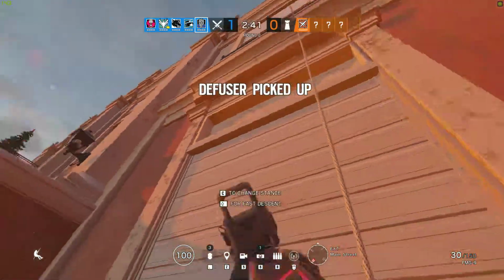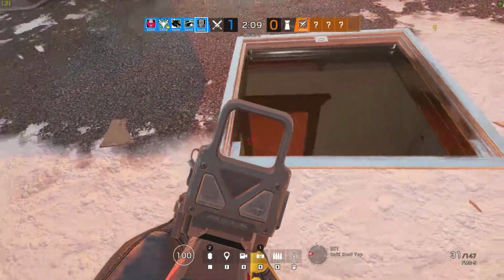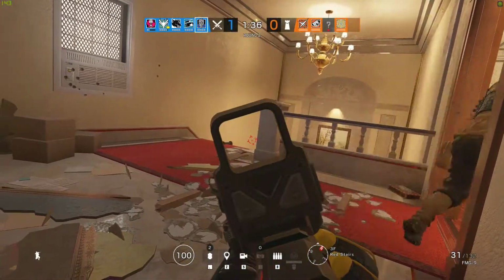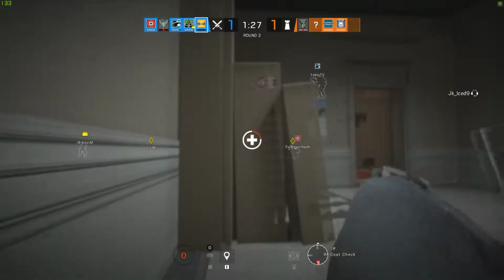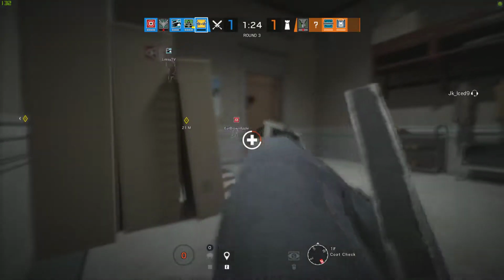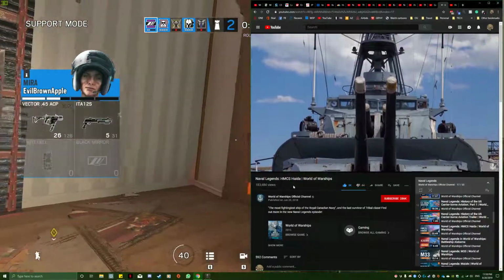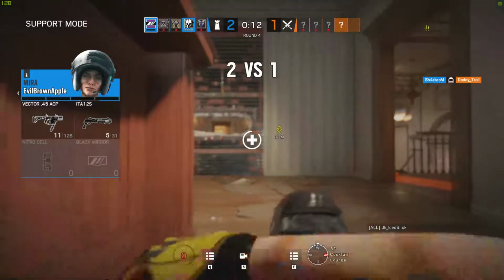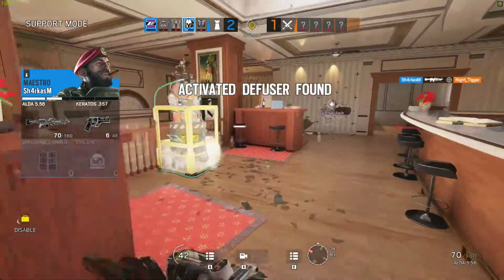R6 (1)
GPU: GeForce RTX 2080
CPU: Intel(R) Core(TM) i7-8700 CPU @ 3.20GHz
Memory: 32 GB RAM (31.94 GB RAM usable)
Current resolution: 2560 x 1440, 144Hz
Operating system: